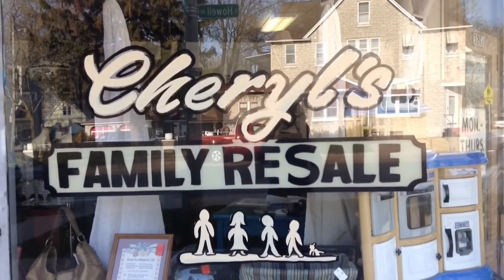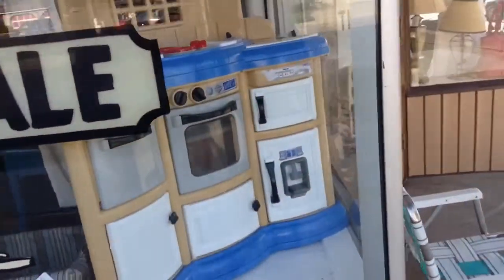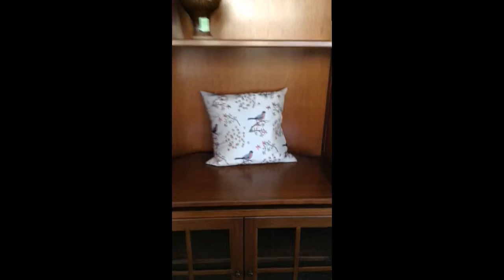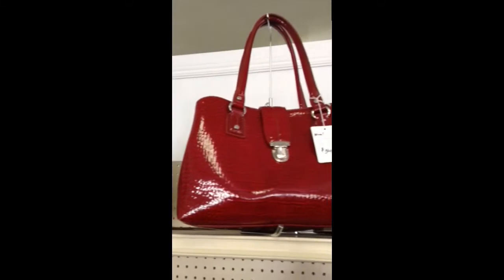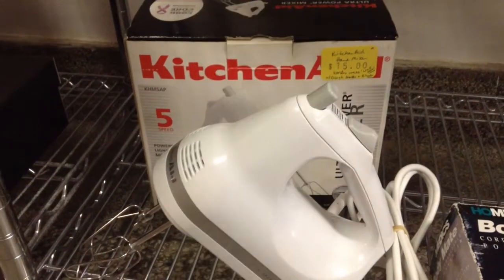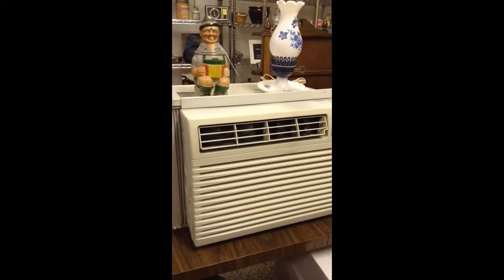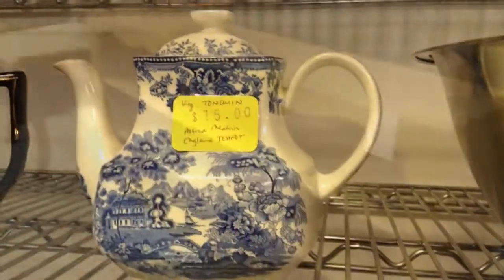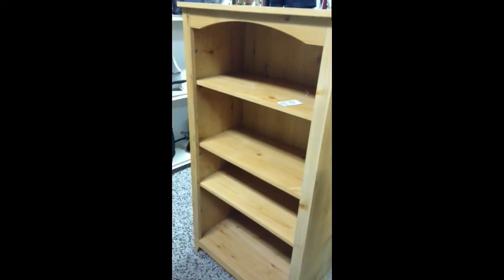What's New at Cheryl's Family Resale - Milw WI - 5.9.14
Snap-On IMPACT DRILL - Dirty but useful!  Works well! - $150
Kenmore WINDOW AIR CONDITIONER - Digital - 7,800 BTU - Works well! - $99
10 ft. Masterlock CABLE LOCK - $9.50
Snap-On 8-Led Crank EMERGENCY FLASHLIGHT - Reg. $40.99 - $14
Battery AIR PUMP - Great for pumping up your air mattresses while camping - Tested! - $7.50
Viper Hippo GOLF BAG - Stands alone by itself - 49.50
Gap SATCHEL BAG - Black Purse - $9.50
Milaeger's Set of 2 Metal Wall Hangings with Glass Bowls - Reg. $58 - $15
2 PINK TABLECLOTHS and 4 NAPKINS - Pressed and ready to go - $12.50
Heavy Duty SHELF - White/Cream with 2 Drawers - Great for bathroom! - $15
Tan Microfiber SOFA CHAIR - $89
Kids' TOY KITCHEN - $15
Wicker & Wooden STOOL - $20
Wooden BOOKCASES -

    Wider & Shorter Vintage Bookcase with 2 Adjustable Shelves - $30
    Taller & Narrower Contemporary Bookcase with 1 Stationary and 2 Adjustable Shelves - $30

Great 3-Way TABLE LAMP - Stylish / Elegant / Nice! - Works well! - $29
1932 Hurlbut's STORY OF THE BIBLE Book - Selling for $39 + Shipping on Amazon - $15
Gold-Colored Chandelier - Tested: Works well! - $12.50
Floor Lamp - Works well! - 3-Way Bulb - $19
Vintage BEER STEIN from WEST GERMANY - Accordion Player #4156 - $15
KitchenAid HAND MIXER - Works well! - With 2 Dough Hooks & Blender Rod - Like new! - Reg. $34 - $15
Vintage TEAPOT - Excellent TONQUIN Alfred Meakin, Made in England - $15
Beautiful TV Cabinet / Stand / ENTERTAINMENT CENTER - Modern, Will Fit a Pretty Large TV - Excellent Condition! - Has Slide-Out TV Holder, Glass Bottom Doors with Shelves - Stylish! Solid wood! - $159
Sterilite 3 Drawer ORGANIZER - White & Clear - $9.50
Wooden END TABLE - Current piece, but shows some wear, so the price is only $18
Men's / Women's GOLF CLUBS - Variety - Only $3 each!
Large Rosetti Pink PURSE - Cute! - $15
Emilie M. Orange /Silver PURSE - Smaller size, Stylish! - $21
NEW Dana Buchman PURSE with Zebra Stripes Print - Reg. $80+ - $29
NEW Tyler Rodan Yellow PURSE - Reg. $89 - Very pretty and summery! - $33.50
Nice! Classic LIZ CLAIBORNE Red PURSE - $34